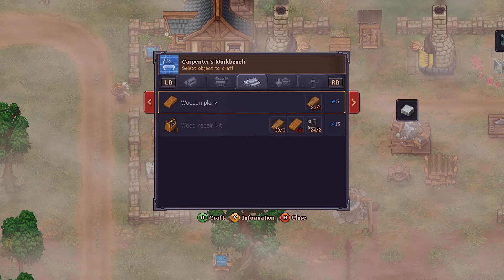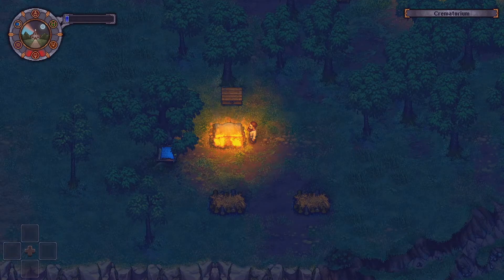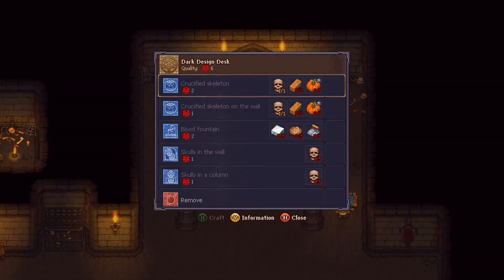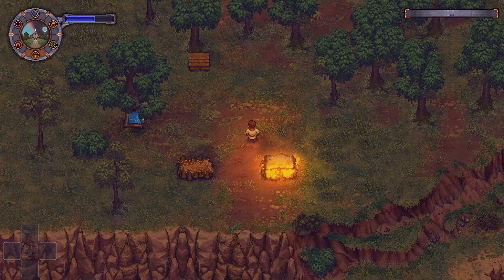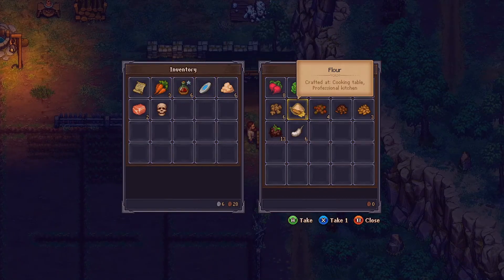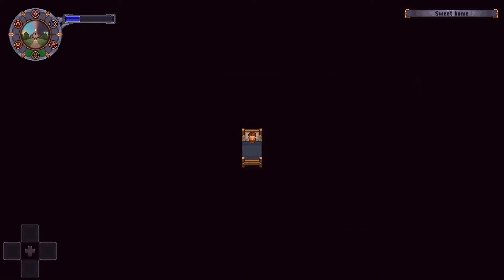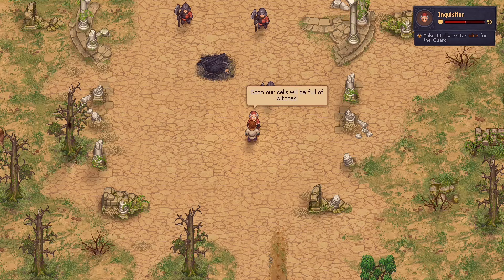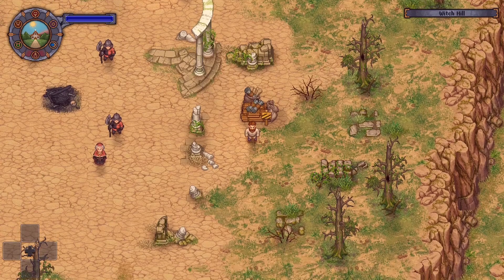Graveyard Keeper- Lets Play Ep 27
Join the King in his journey through Graveyard Keeper, where he will tend a mythical cemetery while making sure it looks nice too! Growing crops, mining stone, and pleasing the townspeople are just some of the things on his to-do list! Settle down, enjoy the music, and enjoy the Let's Play of one of the greatest medieval graveyard sims ever.

Game info:
Graveyard Keeper is the most inaccurate medieval cemetery management sim of all time. Build and manage your own graveyard, and expand into other ventures, while finding shortcuts to cut costs. Use all the resources you can find. After all, this is a game about the spirit of capitalism, and doing whatever it takes to build a thriving business. And it’s also a love story.

Face ethical dilemmas. Do you really want to spend money on that proper burger meat for the witch-burning festival, when you have so many resources lying around.

Gather valuable materials and craft new items. Expand your Graveyard into a thriving business. Help yourself -- gather the valuable resources scattered across the surrounding areas, and explore what this land has to offer.

Quests and corpses. These dead bodies don't need all those organs, do they? Why not grind them up and sell them to the local butcher? Or you can go on proper quests, you roleplayer.

Explore mysterious dungeons. No medieval game would be complete without those! Take a trip into the unknown, and find discover new alchemy ingredients -- which may or may not poison a whole bunch of nearby villagers.